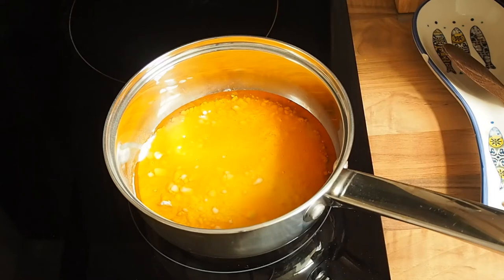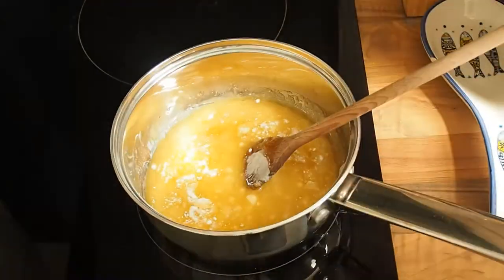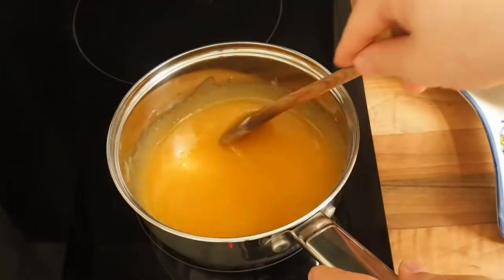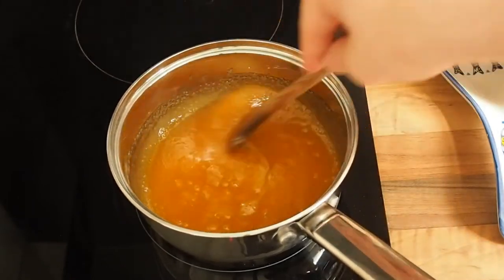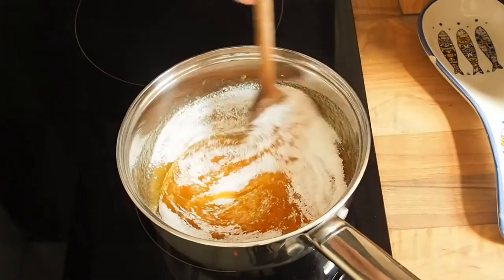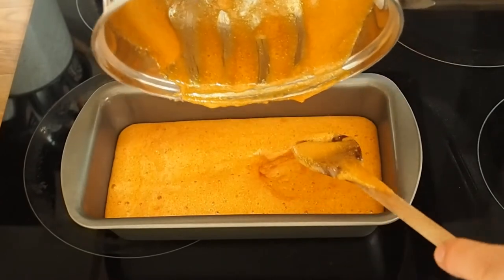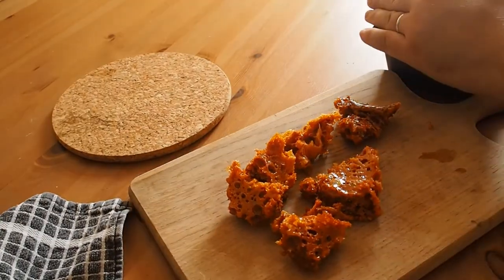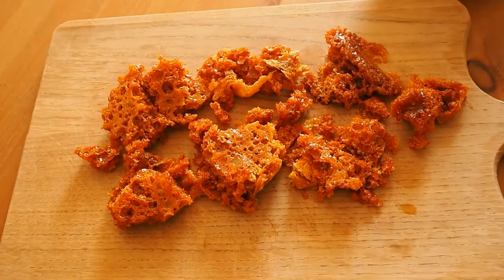Honeycomb - A Carbon Dioxide Treat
Carbon dioxide is used to give texture to many foods that we enjoy including bread, fizzy drinks and some sweets. We explore how this is achieved by making a sugary sweet/candy called honeycomb.

This experiment involves handling molten sugar which can stick and burn skin so be careful and take appropriate safety precautions. If you want to follow along with the experiment you will need:
200 g of caster sugar,
5 tablespoons of syrup,
2 teaspoons of baking soda,
1 deep pan,
1 butter or grease-proof paper lined tray,
and a wooden spoon